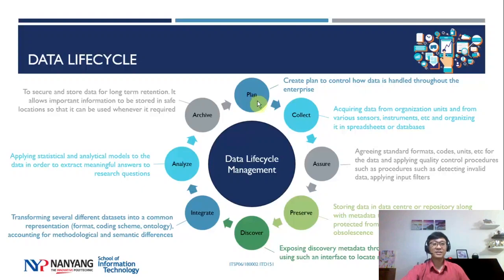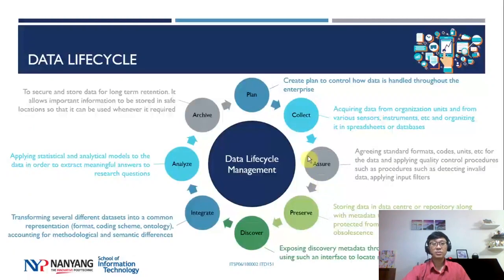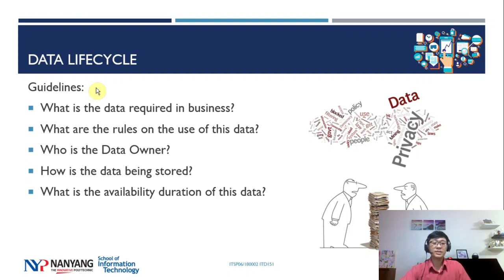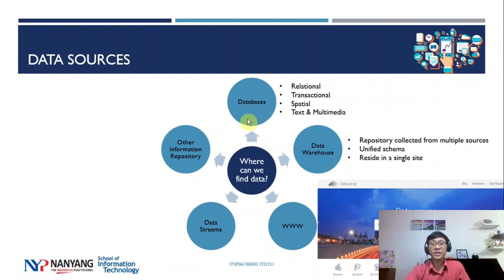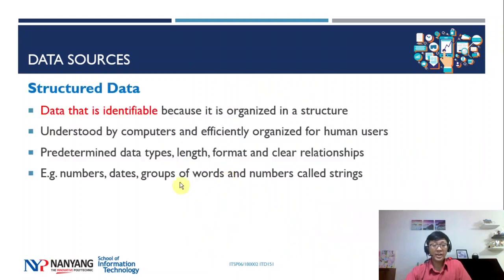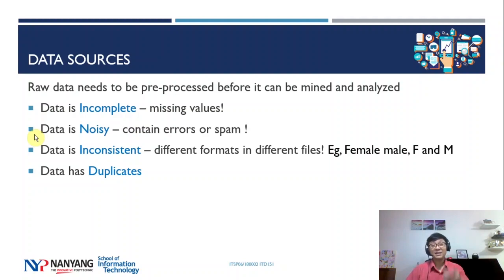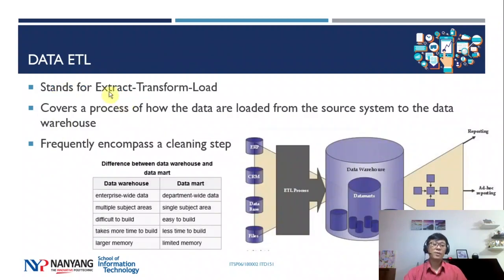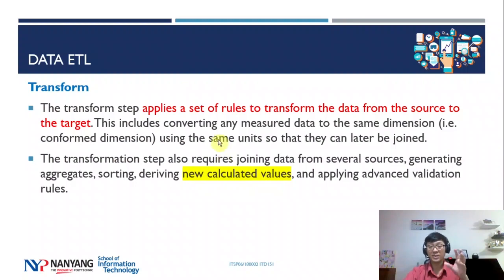Business Data analytics L4 DataPrep1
wc168, big data analytics